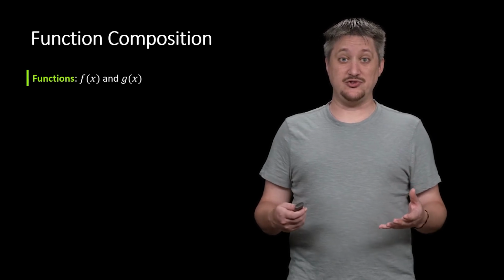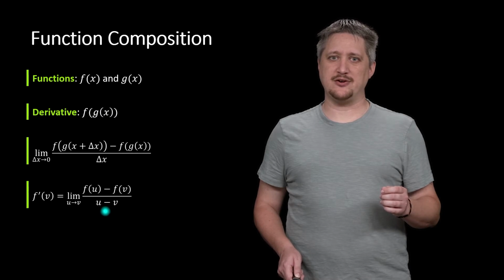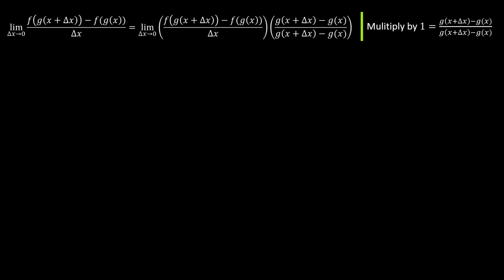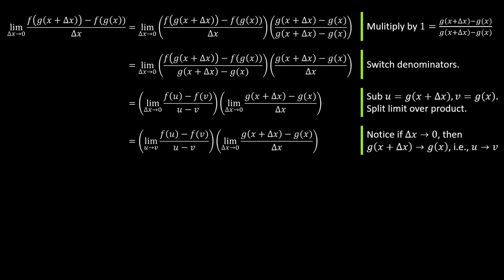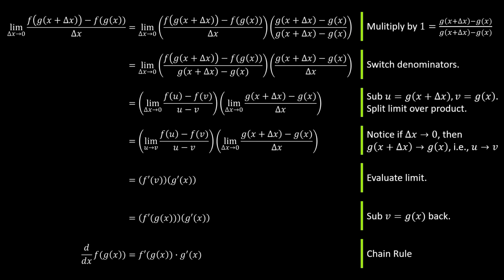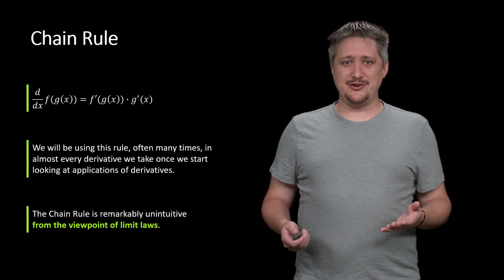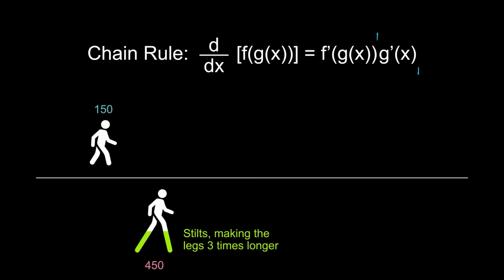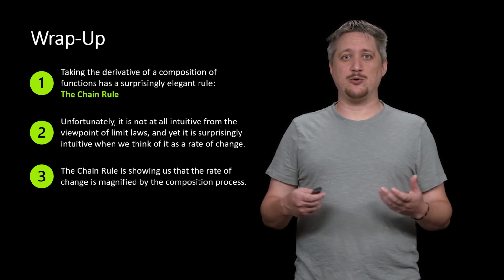Theory of Derivatives: Concept - Chain Rule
In this video we discuss how to deal with compositions of functions when taking a derivatives. This results in the so-called "chain rule", a succinct process to take derivatives of compositions of functions without using the difference quotient.